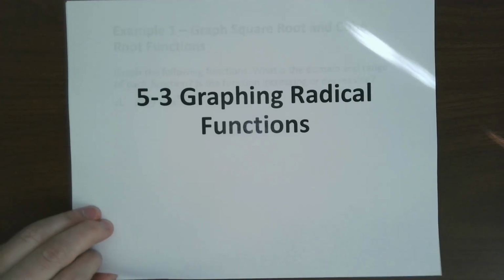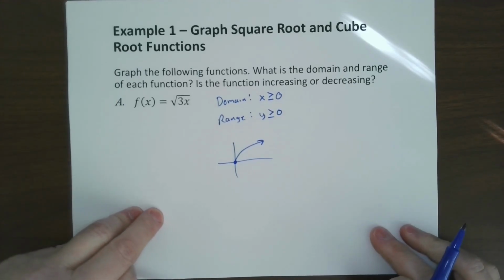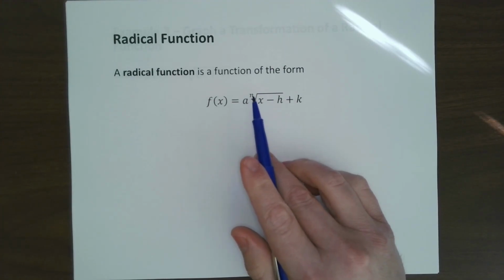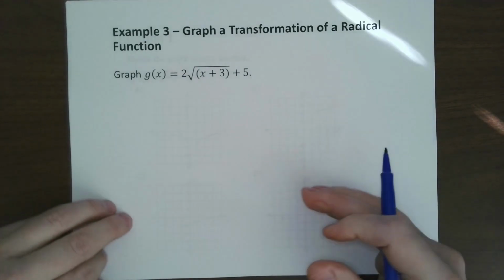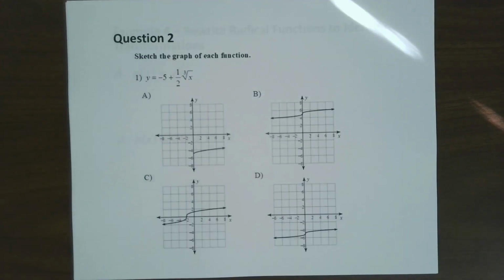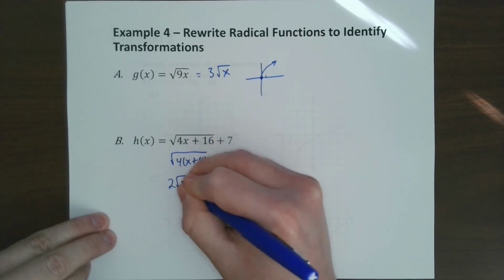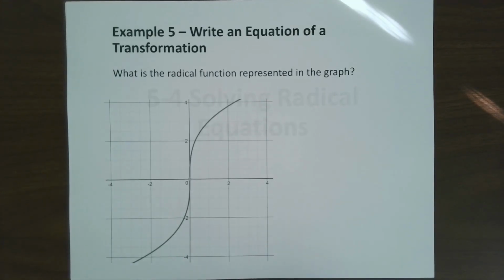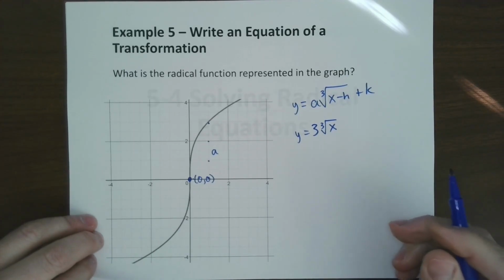Algebra 2 - 5.3 Graphing Radical Functions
This is a lesson based on a Common Core Algebra 2 curriculum. This lesson explores graphing radical functions.